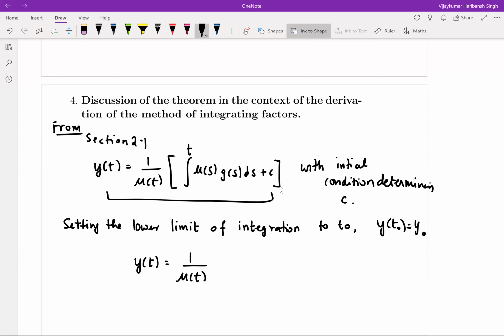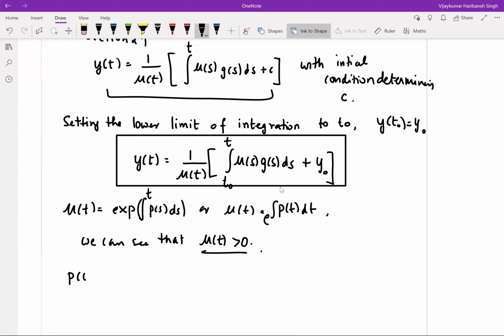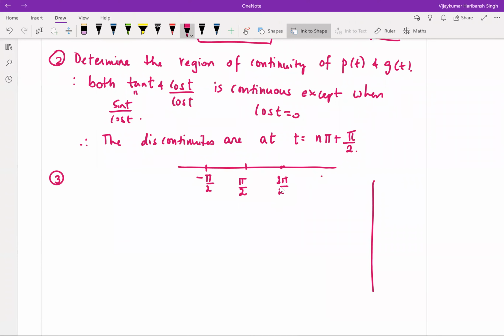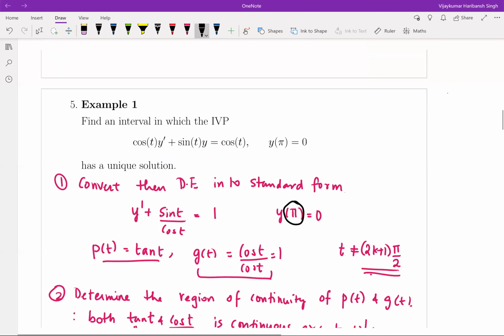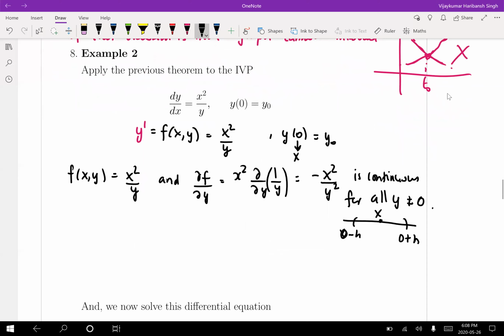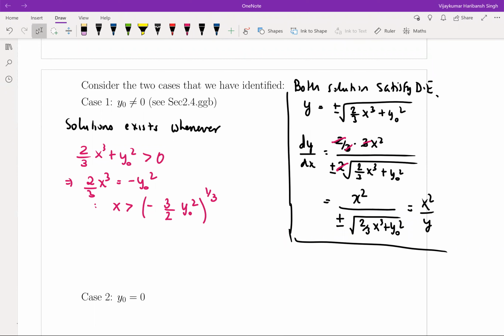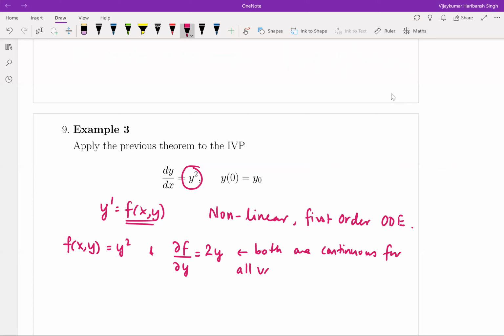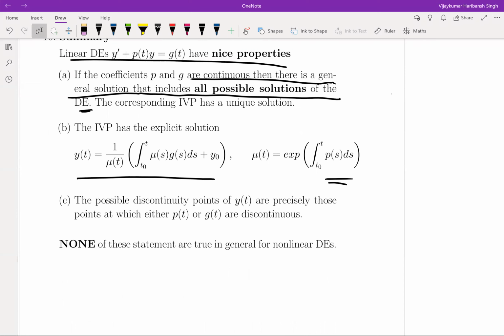Section 2.4: Linear Vs Non Linear First ODE: Existence and Uniqueness: 260